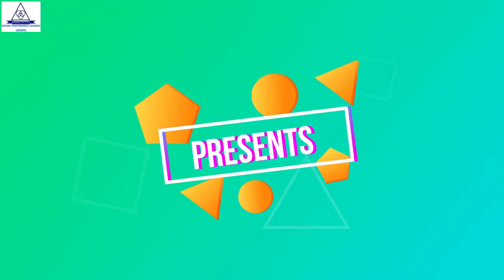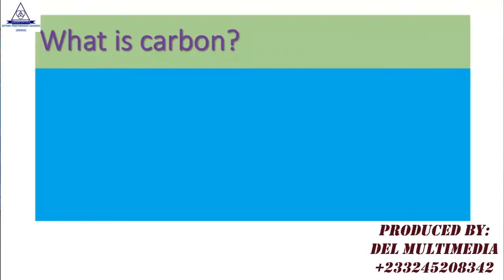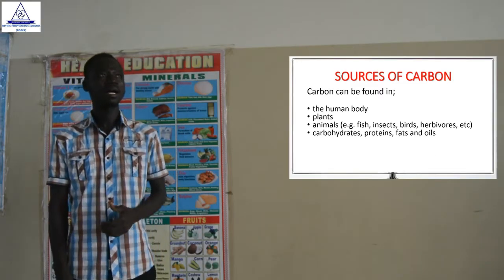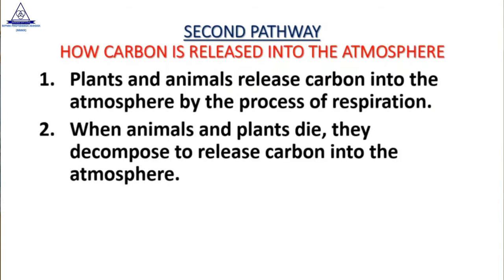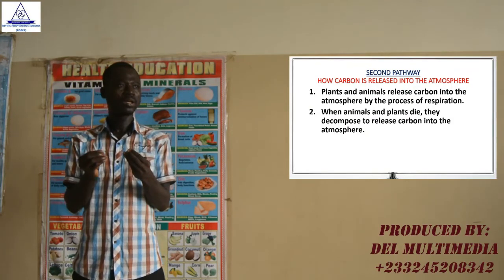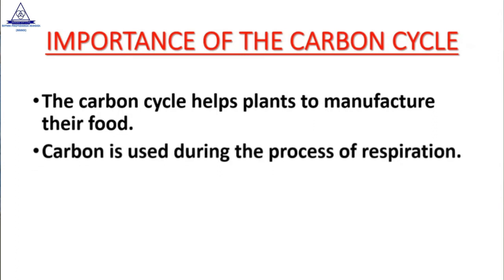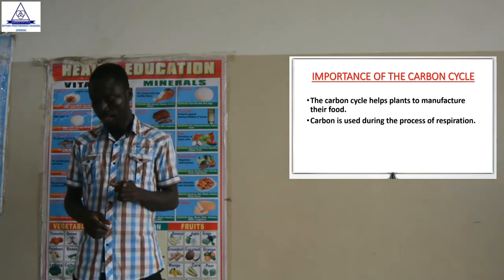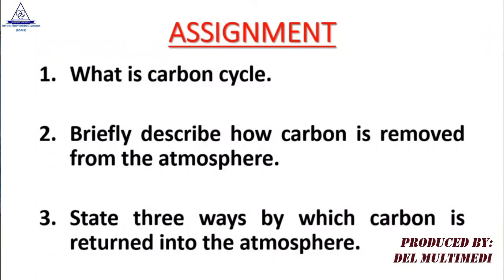JHS 2 INTEGRATED SCIENCE